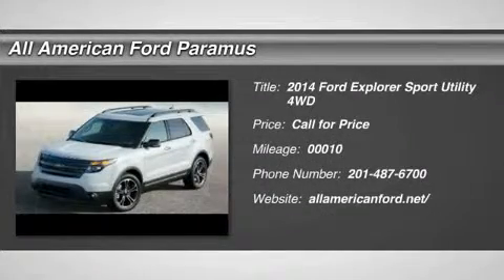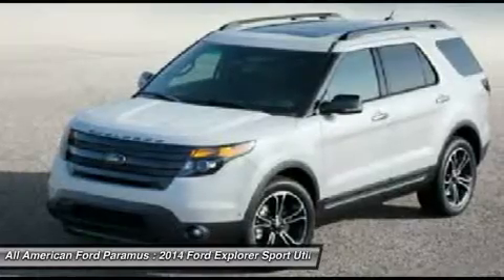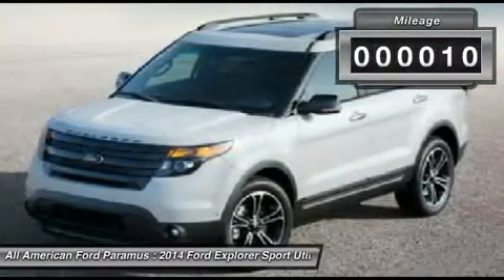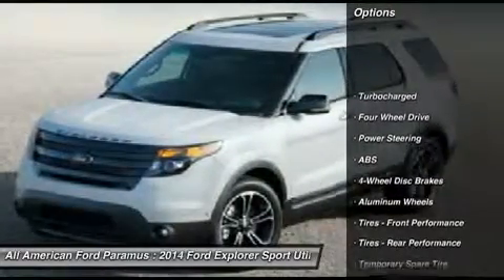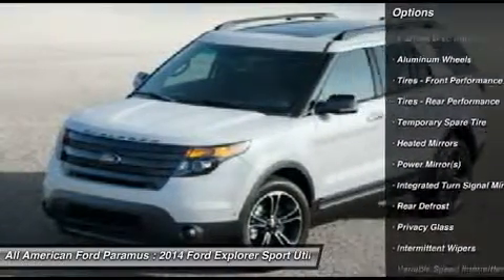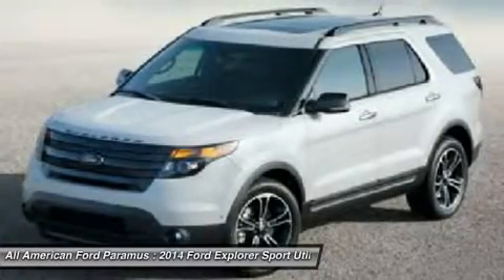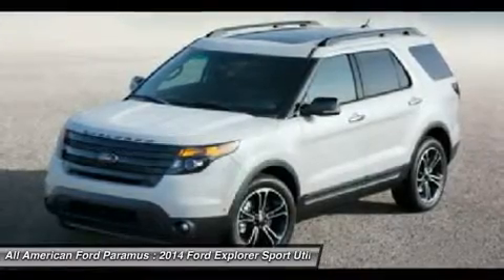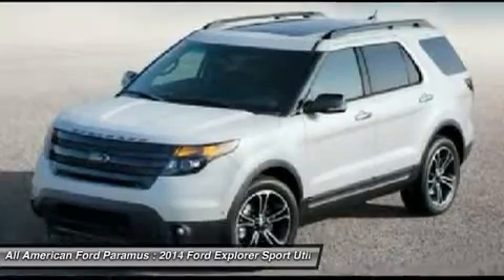2014 FORD EXPLORER Paramus, NJ 14PT284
2014 FORD EXPLORER Paramus, NJ
Stock# 14PT284
allamericanford.net

375 Rt. 17 South